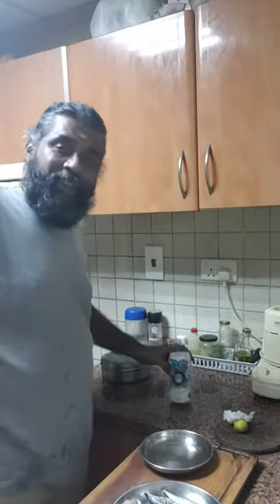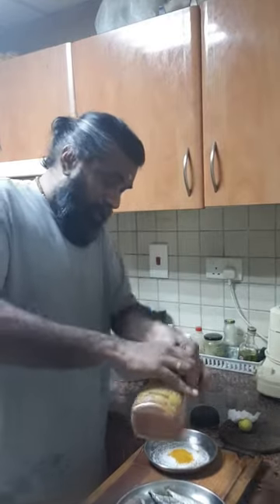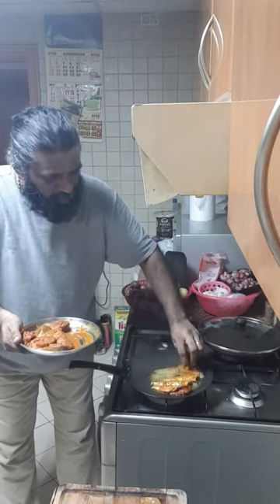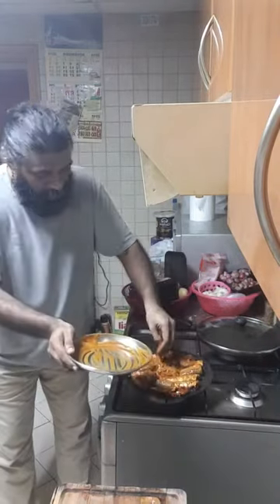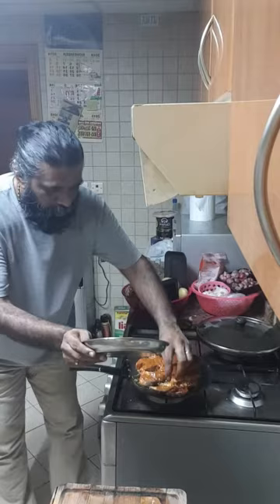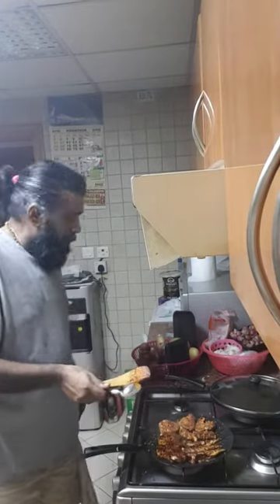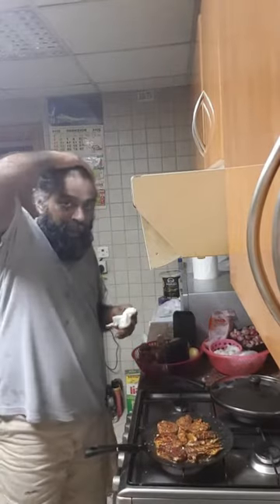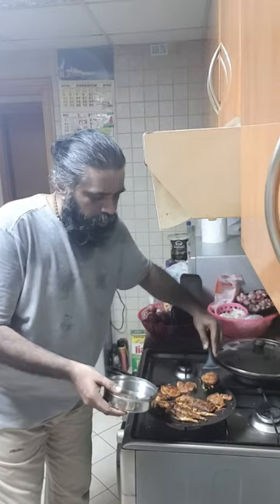Dahi Baingan and Brinjal Fry Veg food tastes and fish fry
curd and Brinjal ...dry brinjal fry
dahai Baingan